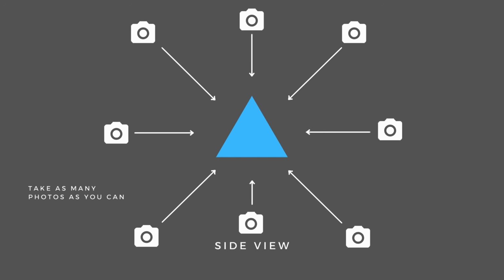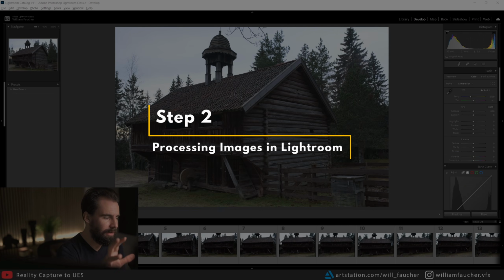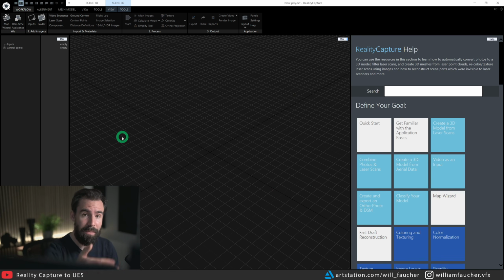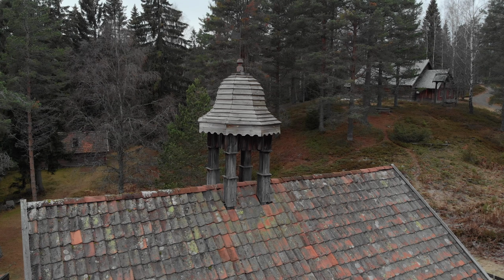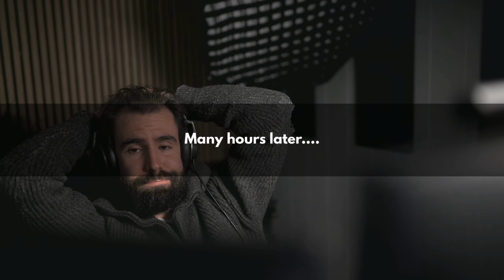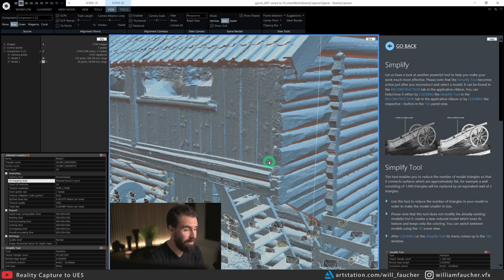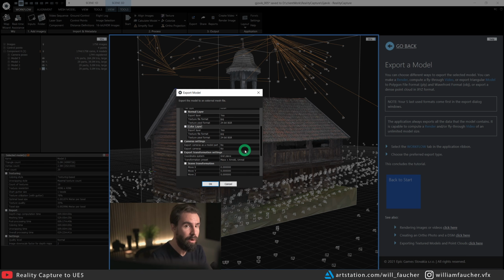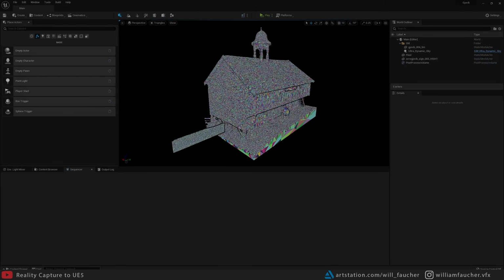RealityCapture to UE5 - Workflow Tutorial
Learn how to scan ANYTHING. This RealityCapture to Unreal Engine 5 tutorial covers everything you need to know for getting your 3D scans from Reality Capture and into UE5. We go through the basics, the camera settings, general good practices, and walk through the entire process step by step. Photogrammetry isn't difficult, you just need to know the best practices!

Bear in mind due to technical issues, processing for the code will begin in January after the holidays. Sorry for the inconvenience, and thank you for your patience!
Link valid until December 25th, 2021.

Timestamps:

00:00 - Intro
01:51 - Camera Basics
04:41 - Photogrammetry Basics
10:18 - Processing Images
14:24 - Pwnisher's tutorial!
14:35 - Into RealityCapture
18:22 - Alignment
25:12 - Generating the mesh
32:30 - Texturing
35:29 - Exporting to UE5
36:56 - Into Unreal Engine 5

My Streaming / Recording Setup (How this Video was Recorded)

Nikon Z6II

Sigma 35mm f/1.4 Art

Deity S-Mic 2 Shotgun Microphone

Aputure MC Pocket LED

Godox LEDP 260c LED Panel

Godox Parabolic Softbox

Godox SL-60W Studio Light